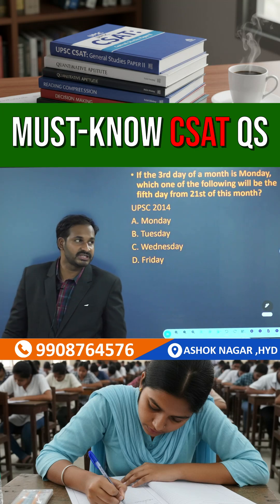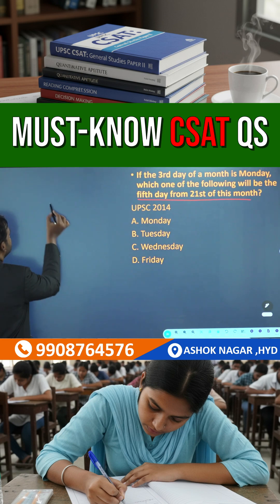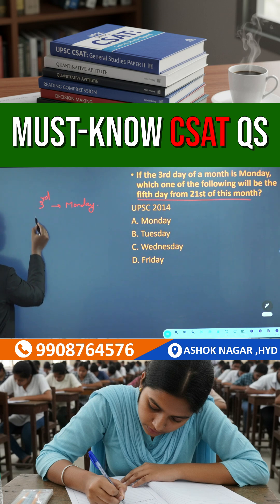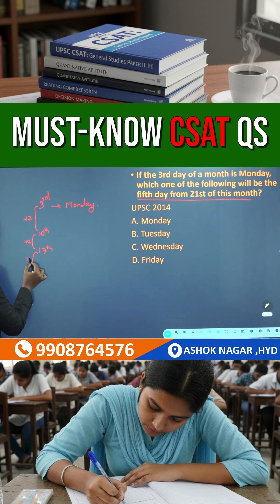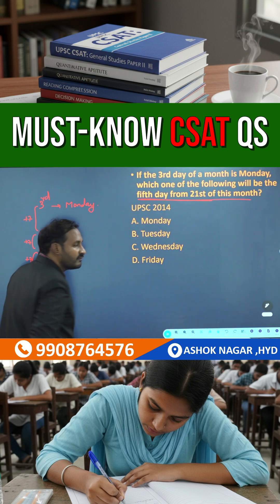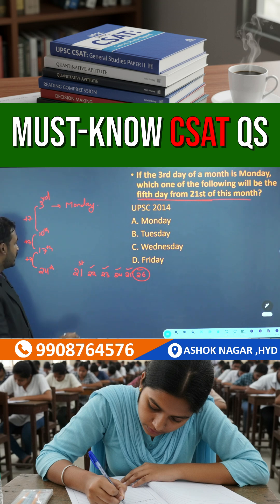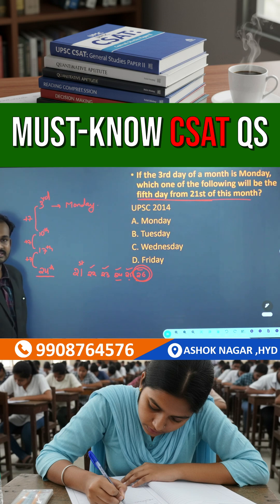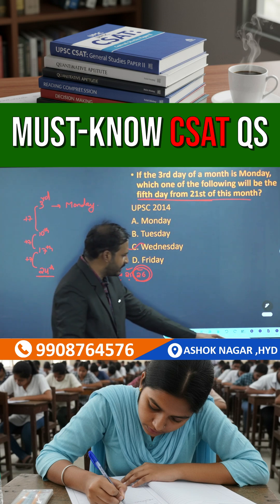CSAT Calendar Question Trick | Day & Date Concept Explained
Master CSAT Calendar Questions easily!
Learn how to find the day and date using quick tricks — perfect for UPSC Prelims CSAT, Group exams, and other competitive tests.
Example covered: If 1st January 2000 was Saturday, what day was 1st January 2008?

🎓 Explained by Abhiram IAS Academy – Shaping the Nation’s Future
Perfect for UPSC, TSPSC, and other aspirants.